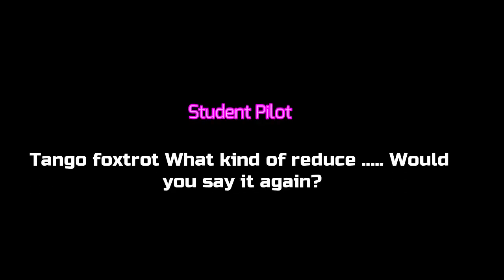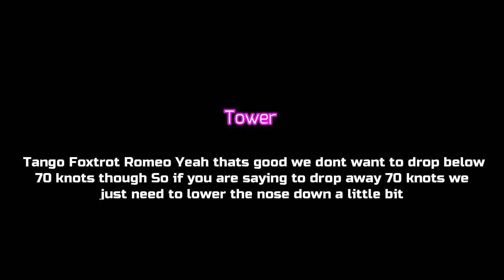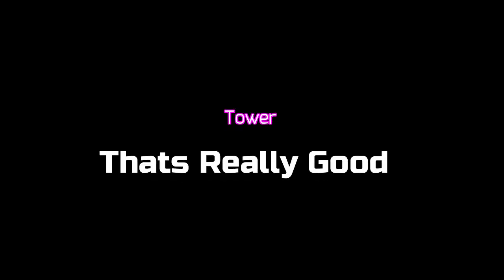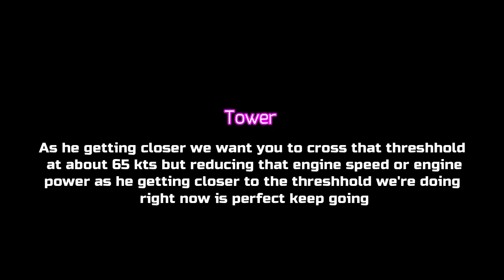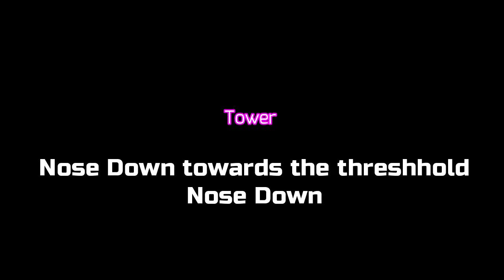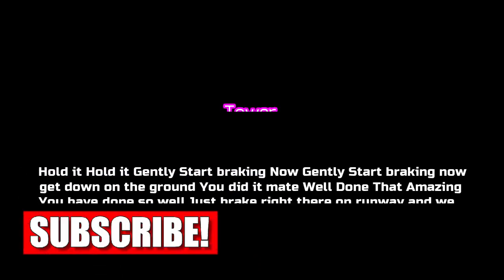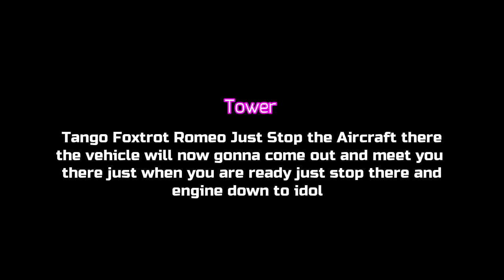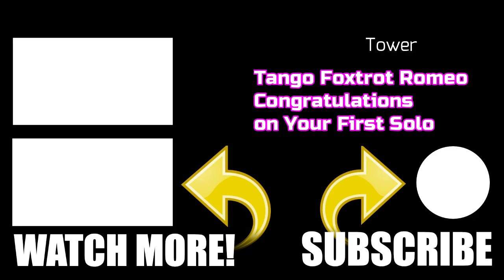Trainee Pilot Emerency Landing in First Flight I Intructor Unconscious I Jandakot I Final Moments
This video has just some final moments before landing watch this video to see how amazingly was the approach of student pilot and the controllers.

A student pilot has made a dramatic emergency landing at Perth's Jandakot Airport during his first lesson in a Cessna training aircraft after his instructor collapsed mid-flight.

Max Sylvester, 29, called air traffic control just over an hour into his lesson on Saturday afternoon after realising he was alone at the controls of the small Cessna.

"He's leaning over my shoulder, I'm trying to keep him up but he keeps falling down," Mr Sylvester can be heard telling the controller.

It was Mr Sylvester's first lesson in the two-seater and his third lesson overall as his wife and three children watched him from the ground.

The air traffic operator kept the trainee calm as he talked him through an emergency landing.

"Do you know how to operate the airplane?" the operator asks.

"This is my first lesson," Mr Sylvester tells him.

Mr Sylvester received his first flying solo certificate, although Mr McElwee admitted it was probably not the maiden solo flight he had been expecting.